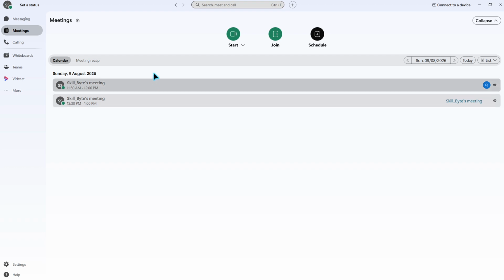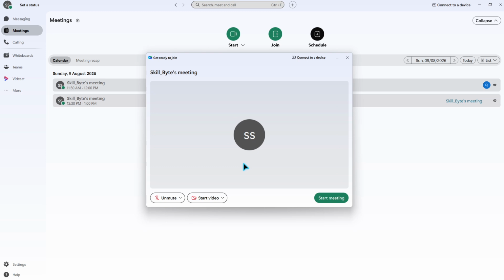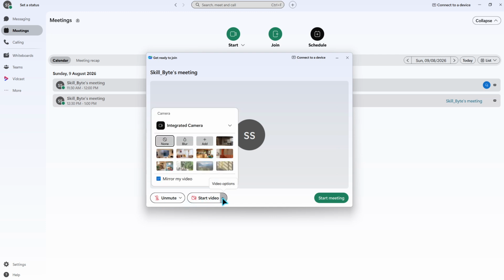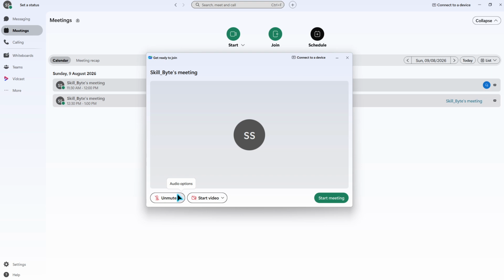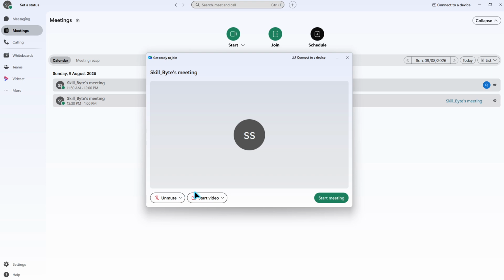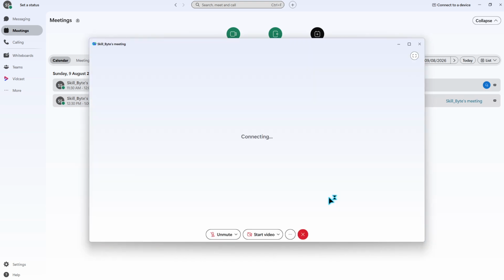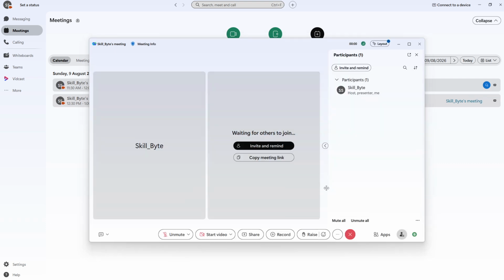How To Create A Meeting In Webex [2026 Guide]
How To Create A Meeting In Webex